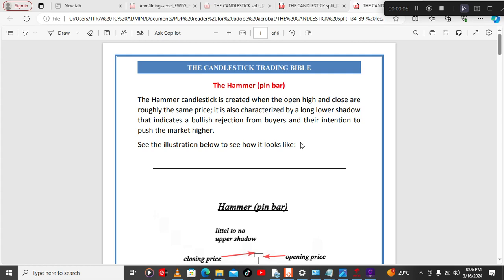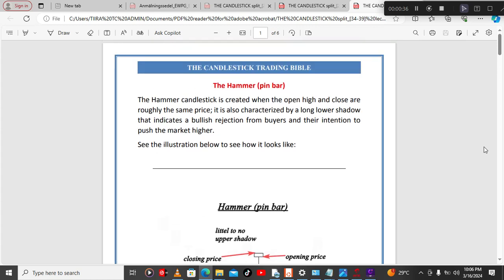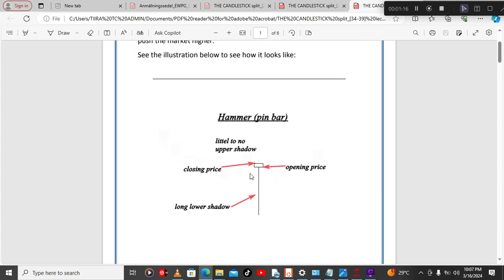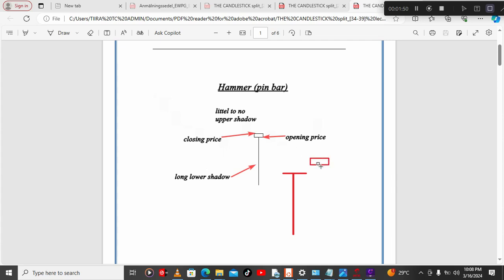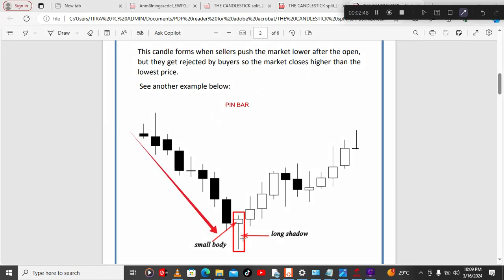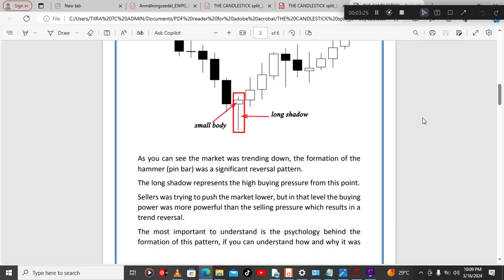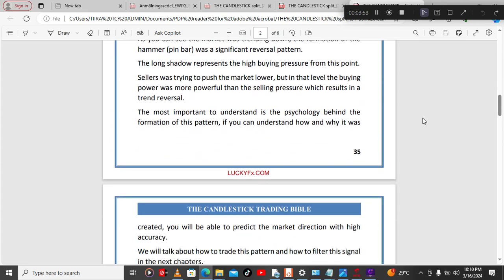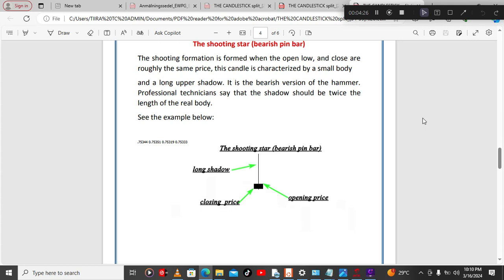Forex Trading lecture 11 (The Pin bar)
This video covers all you need to understand The Pin bar (Hammer/Bullish pin bar and Shooting Star/Bearish pin bar)

***LEARNING OBJECTIVES ***
At the end of this lecture, you must be able to explain every thing you learnt in this lecture to some one without the use of internet.

**YOU MUST KNOW;-**

A.) THE HAMMER (BULLISH PIN BAR)
Its Anatomy.(How it is formed).

The psychology behind its formation.

What it indicates when it is formed at the bottom of the down trend.

What the long shadow indicates.

B.) THE SHOOTING STAR (BEARISH PIN BAR)
Its Anatomy.

What it indicates when it is formed at the top of the uptrend.